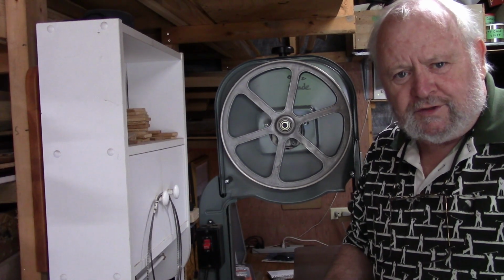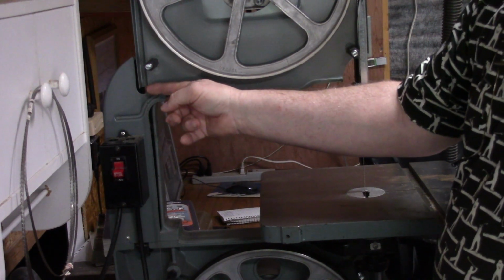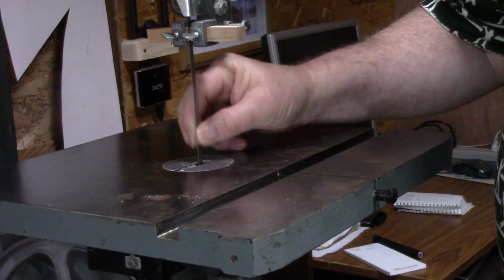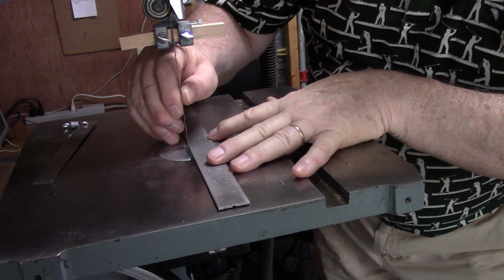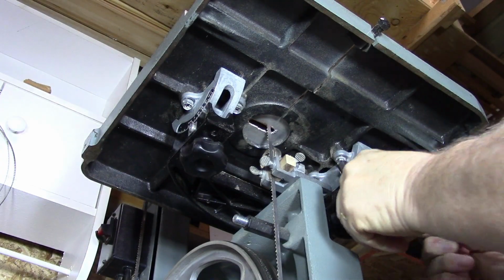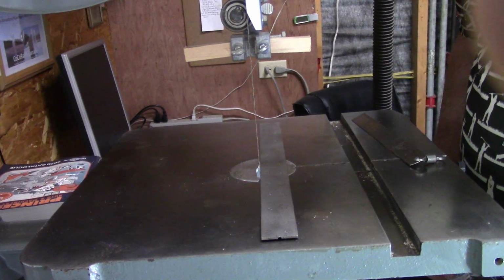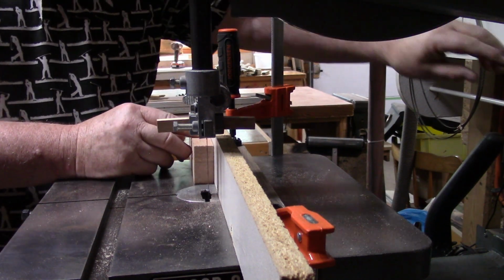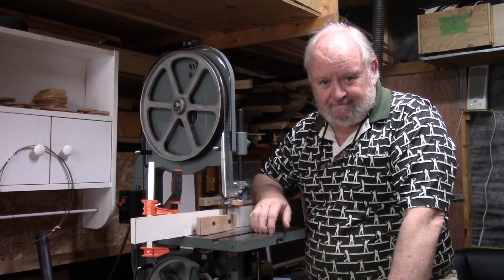Part 2 Getting a Band Saw to Cut Straight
Band saws are interesting power tools.  They are great are cutting curves, but can you get them to cut straight!!!
In this video I try a couple of more things to try and get my band saw to cut straight, or at least cut with no drift.  I am learning that the band saw is not cutting crooked, but it is cutting with drift.  And 'drift' can be corrected.  I just haven't found out how to do that yet!!!  LOL
Have a look and see what I do to try and get my saw to cut with no drift.  I am sure learning a lot about band saws.  I'll tell ya, You Tube is a great resource when it comes to band saw tune ups.  There are lots of different opinions, so all you have to do is watch a few videos until you find one that suits you and go with that!!!
I am eliminating a lot of reasons why the saw drifts and won't cut straight, so I must be getting closer to getting it set up correctly!!
Please leave some comments about what you think I could do to try and get this saw to cooperate!!!
Have a great week folks and we'll talk to ya!!!